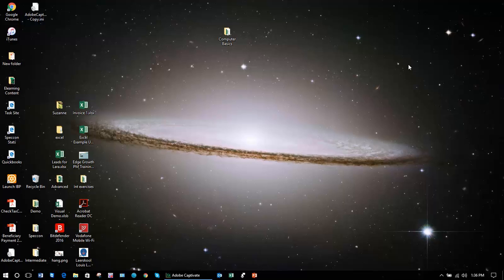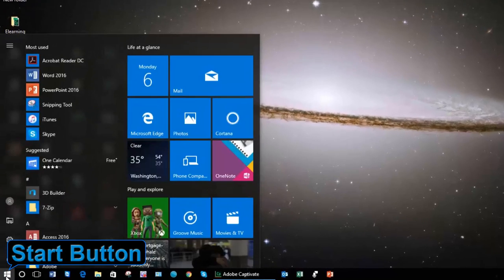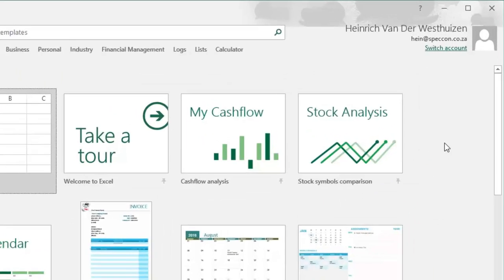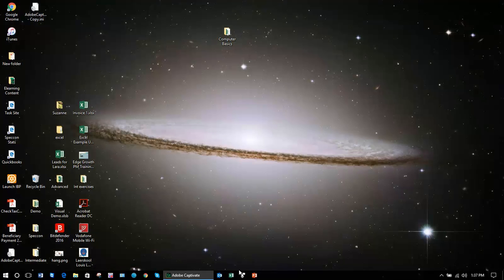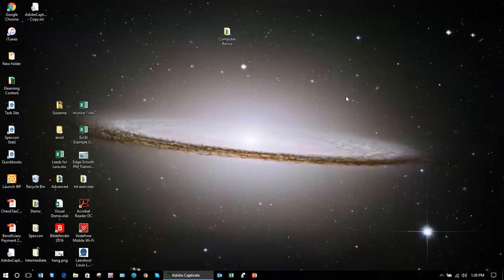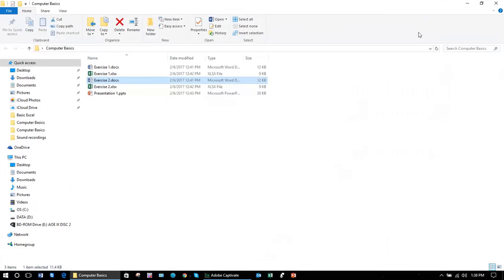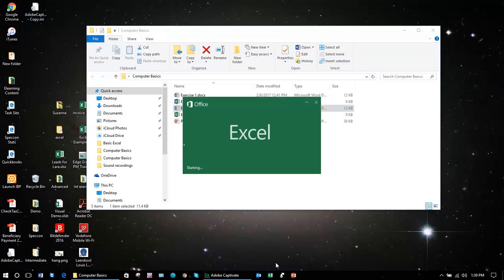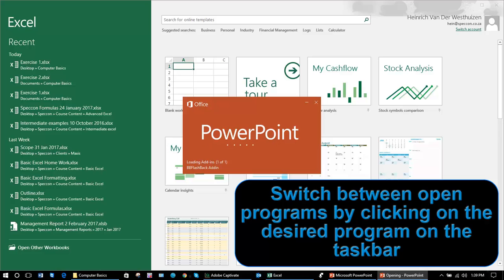Speccon Basic Computer Skills Exploring the Desktop